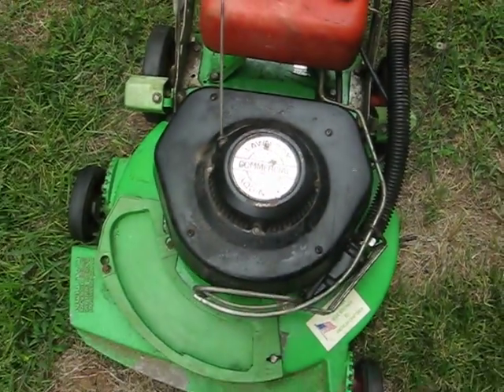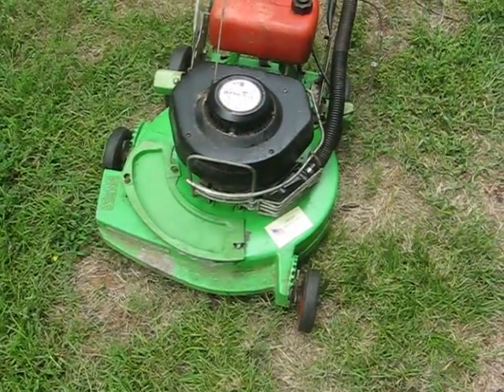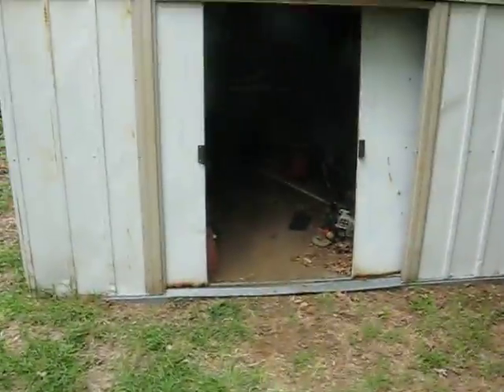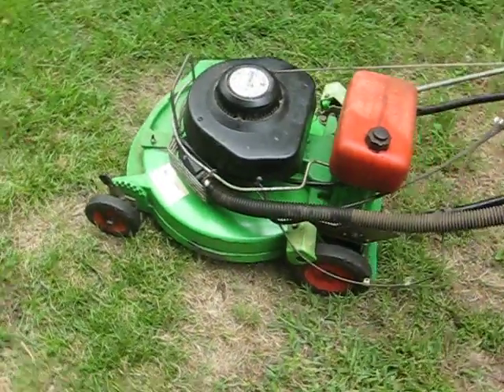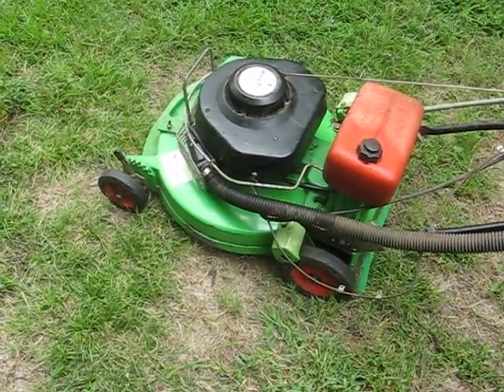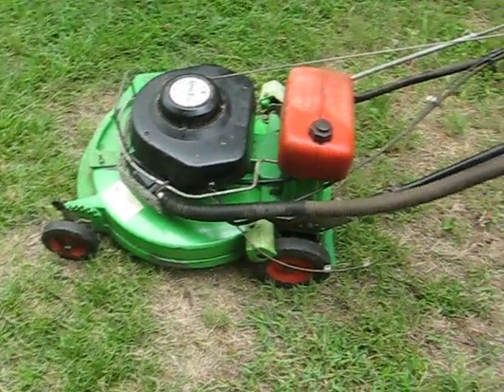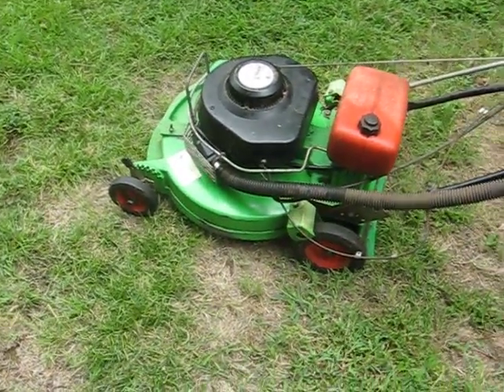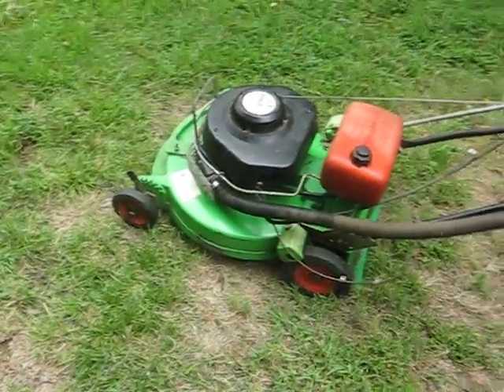Lawn-Boy Commercial model 8461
My dad's 1986 Lawn-Boy Commercial Model 8461.

I started tinkering with it a few weeks ago and yesterday I got it running, and today I got it running completely on it's own.

This first video I tried starting it with the gas switch off, lol.  My bad.